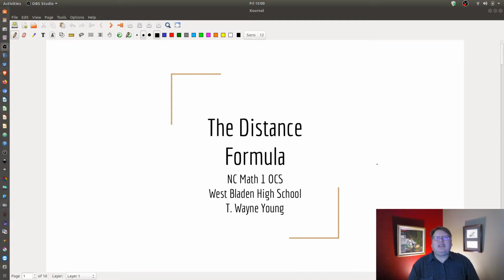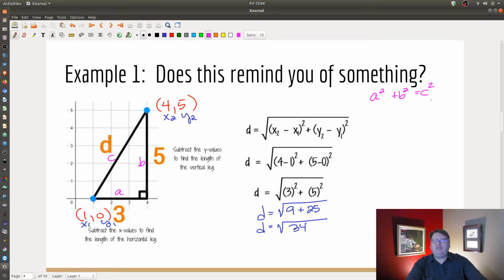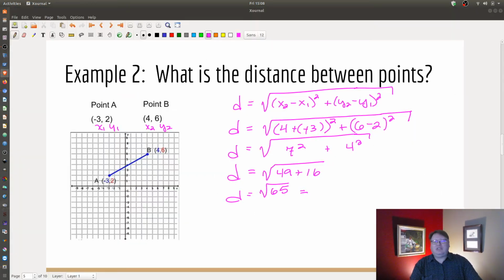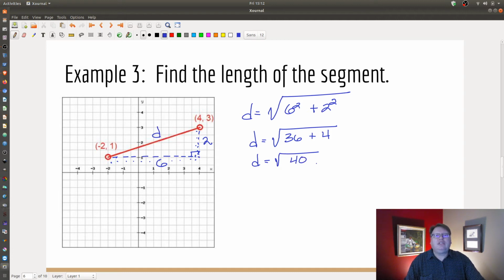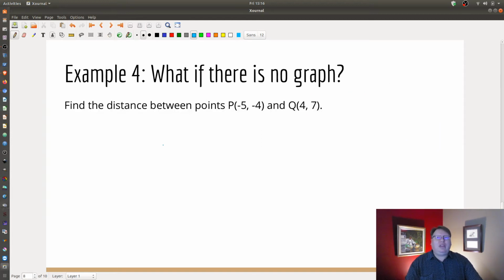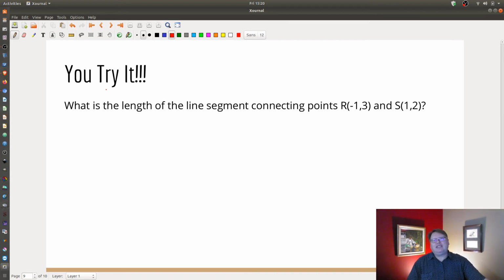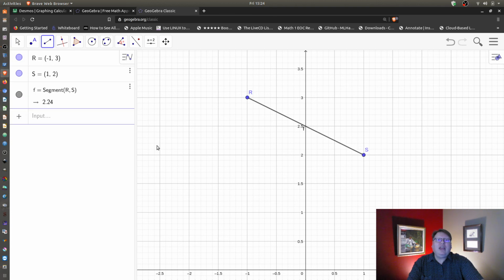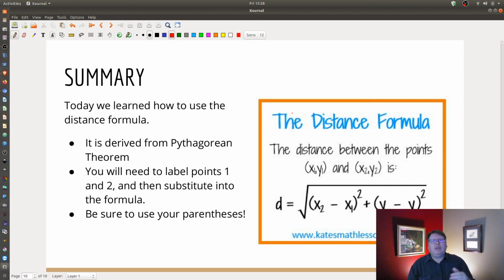NCM1 LESSON VIDEO The Distance Formula--Mr. Young--04-06-2020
Today we delve into the distance formula, so that we can calculate the distance between two points in the coordinate plane.